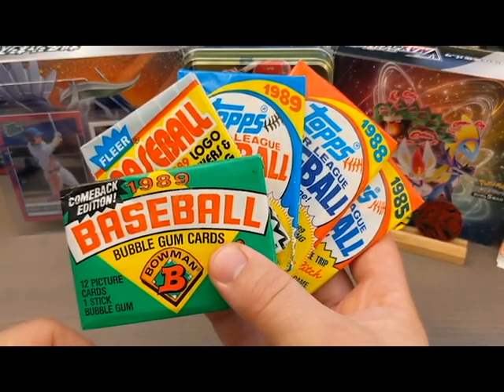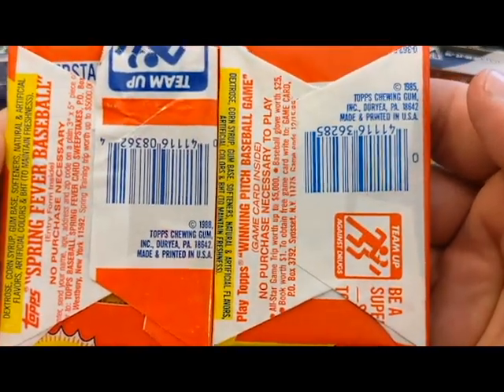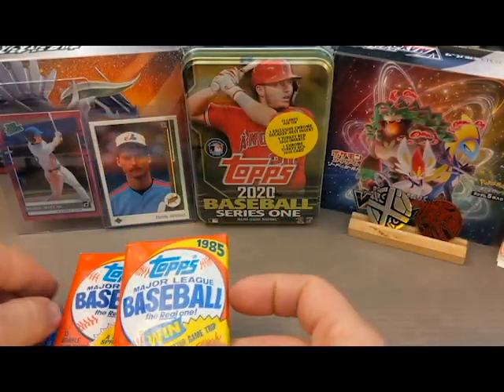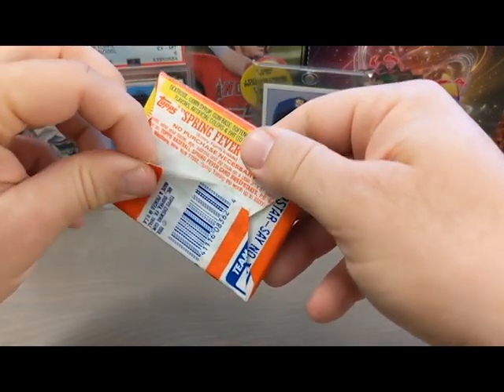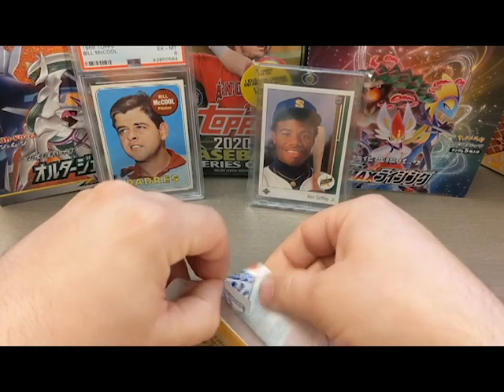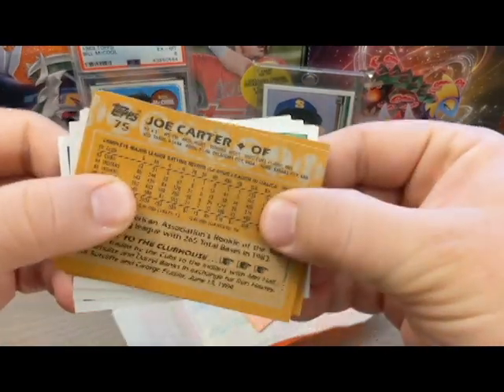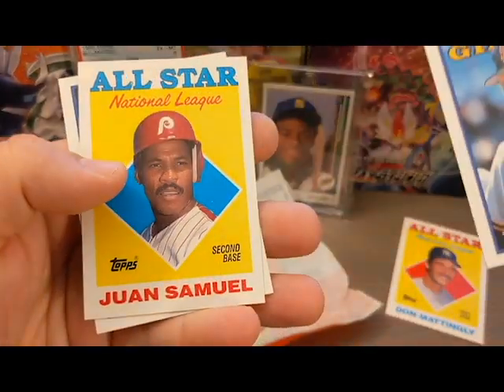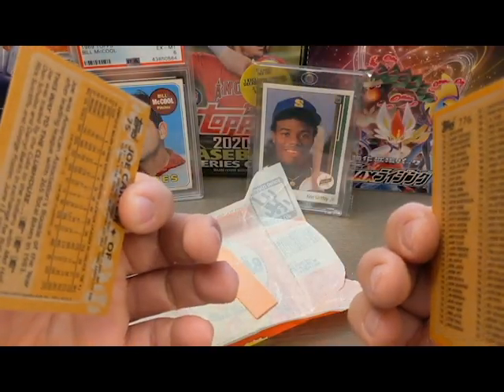How do you tell if a wax pack has been resealed? 1980's Topps Baseball Card Wax Packs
This is a preview video of packs from this era that I plan on opening more of on the channel soon. Let me know your thoughts about vintage baseball card wax pack integrity in the comments below!